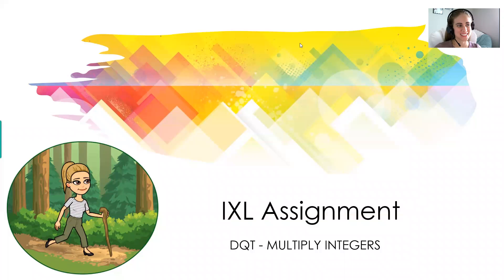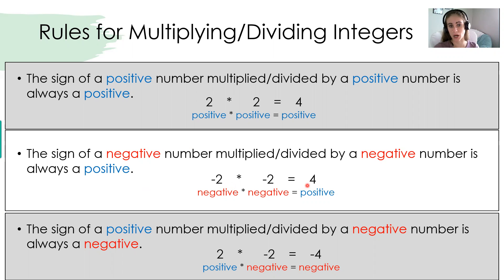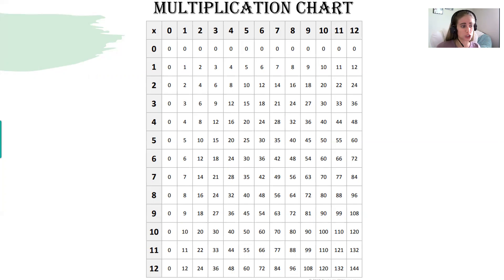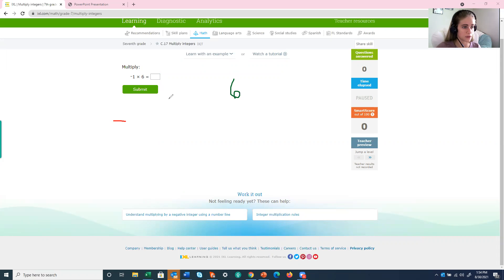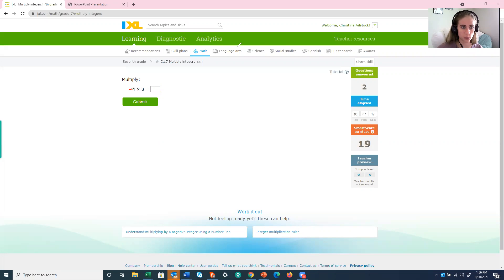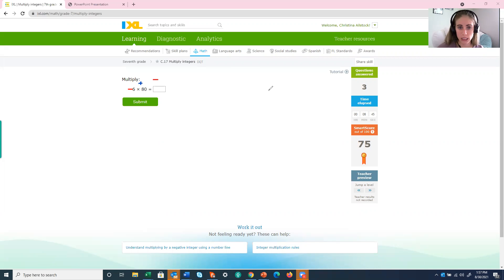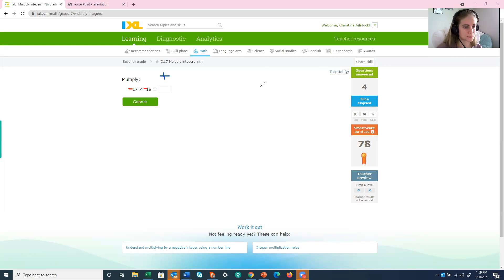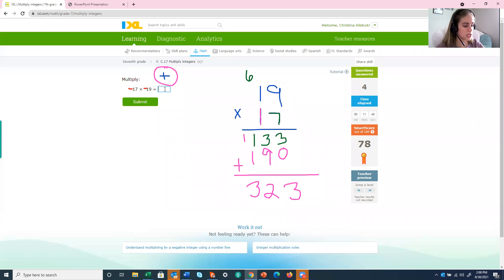IXL - Multiply Integers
IXL Assignment
DQT - Multiply Integers